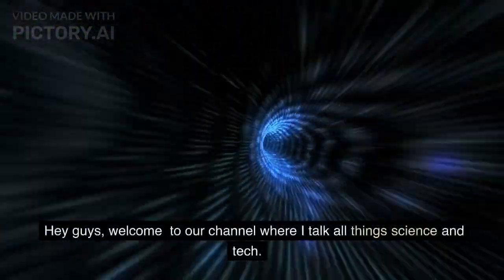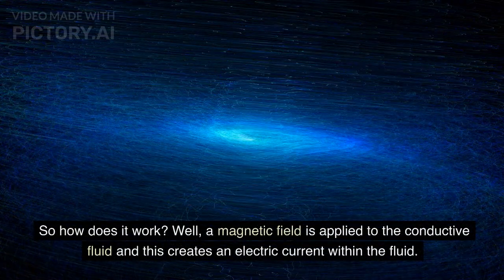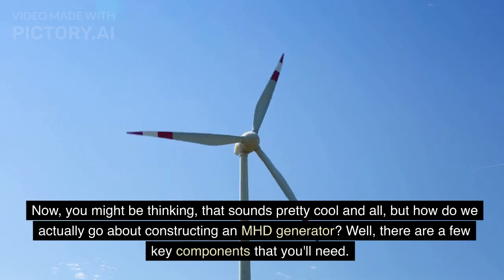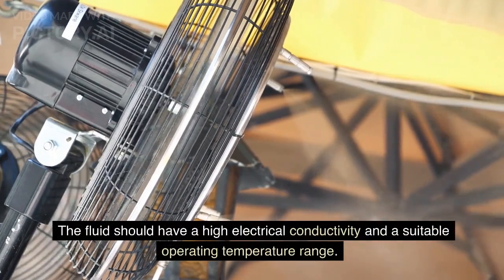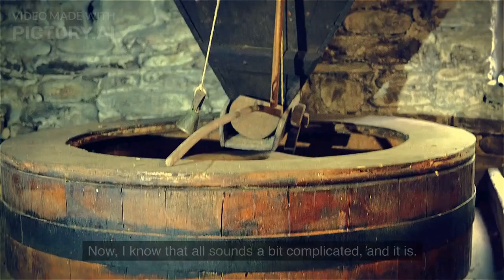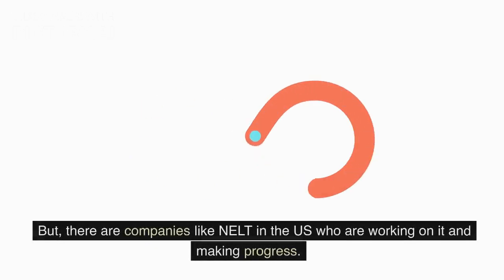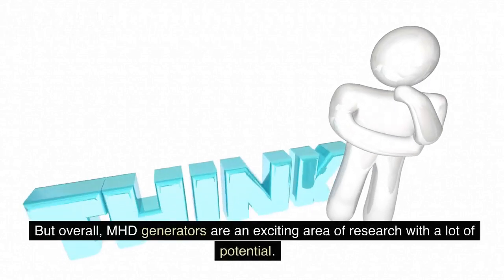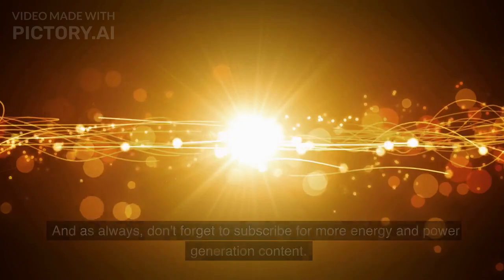MHD Generators - How do they work? (Magnet Magnetohydrodynamic)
for more detailed info about MHD Generators. MHD (magnetohydrodynamic) generators use a combination of magnetic fields and electrically conductive fluids, such as molten metal or plasma, to generate electricity. In this video I explain the in-depth workings of MHD Generators and their practicality.